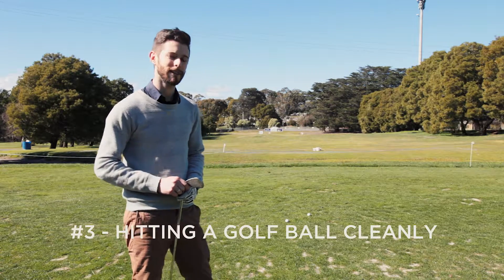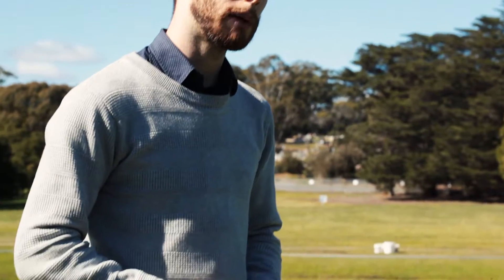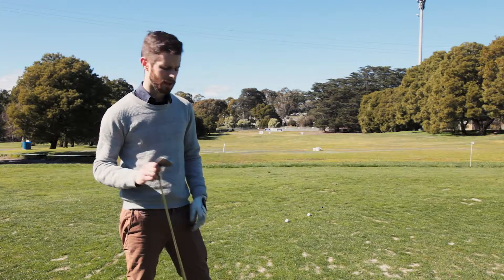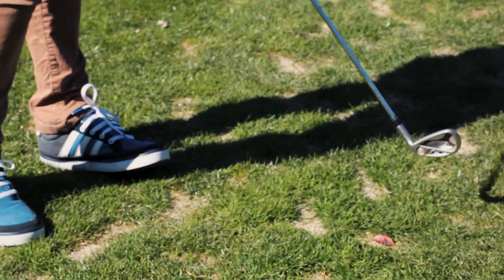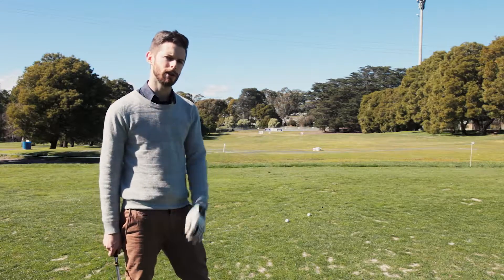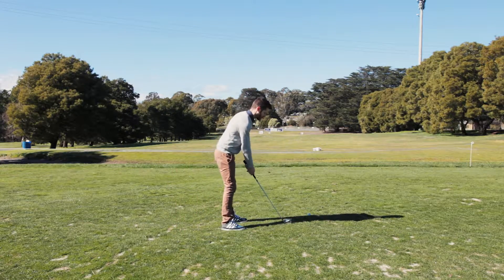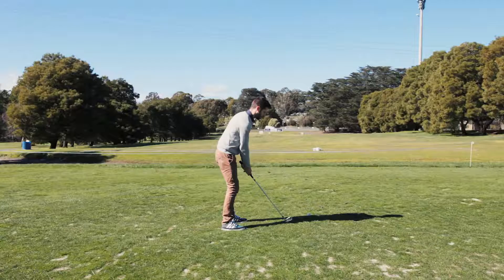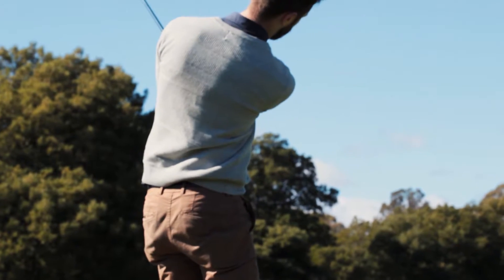Timmy's Tips - Episode 3 (Golf)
President Roosevelt once famously said: "Dreams are a dime a dozen, it's their execution that counts."

Here in Episode 3, Timmy focuses on this very vital aspect of execution. Check it out, and be sure to share with any friends who might find TimmysTips helpful!